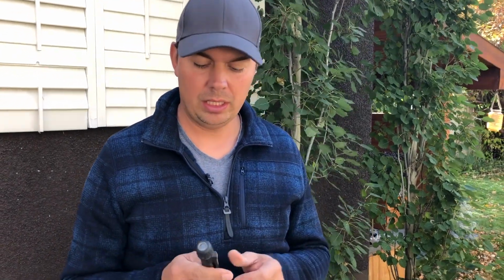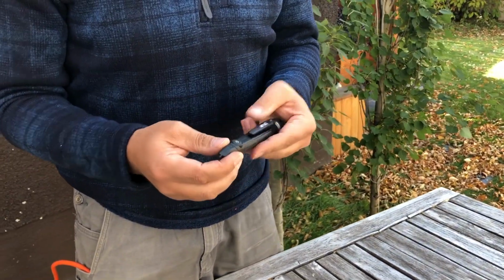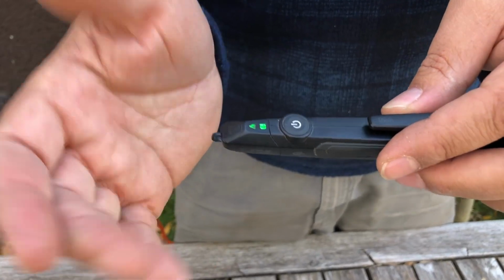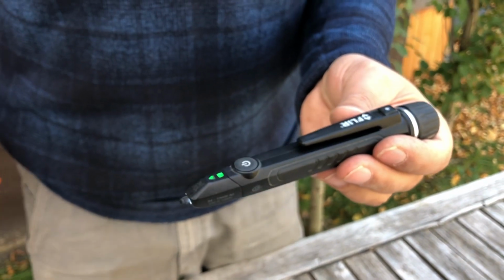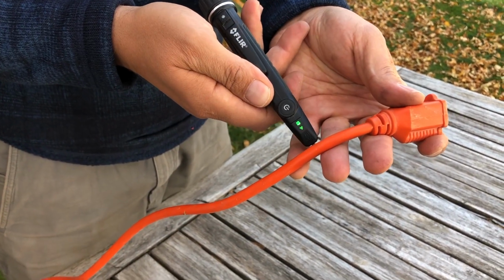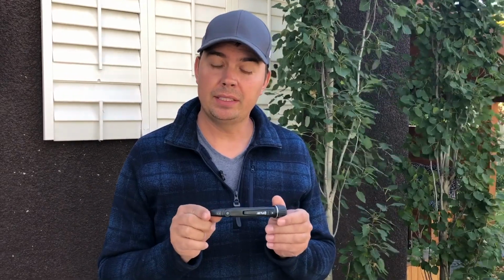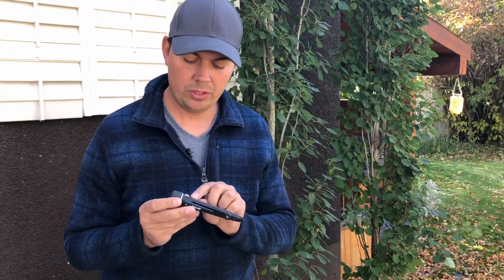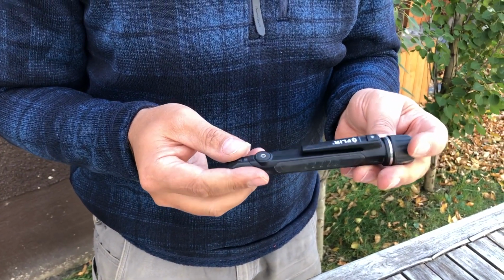Don't leave home without it! FLIR VP50 Non Contact Voltage Tester & Flashlight REVIEW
In this review of the FLIR VP50 Non-Contact Voltage Detector with LED FlashlightBrad explains why he always has this ElectricalPen in his pocket. Check it out on Amazon USA and Amazon Canada